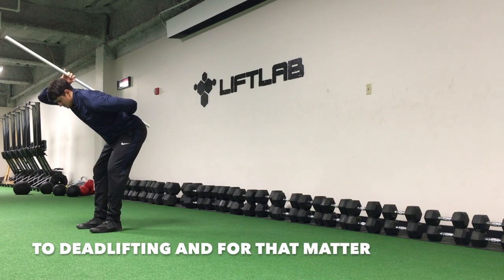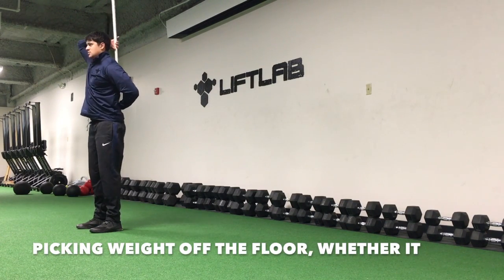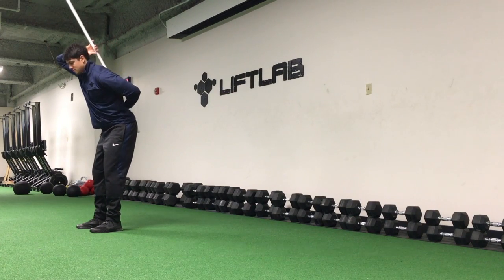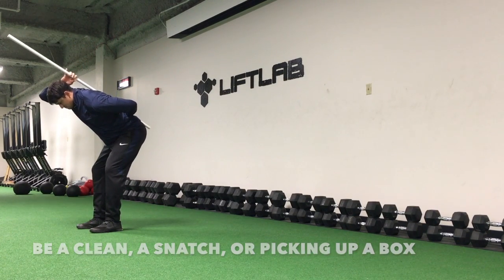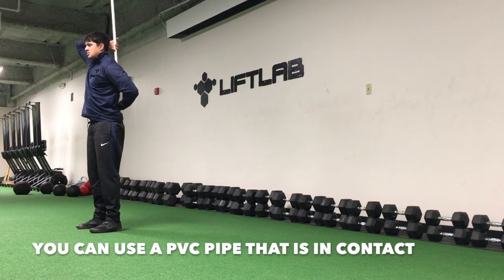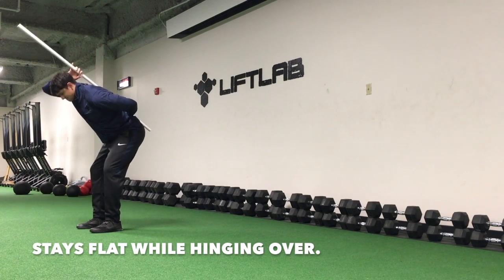Hip Hinge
The hip hinge exercise teaches proper deadlift and hinging technique.